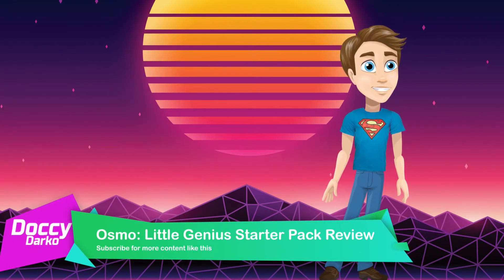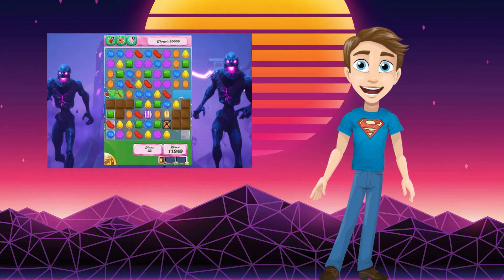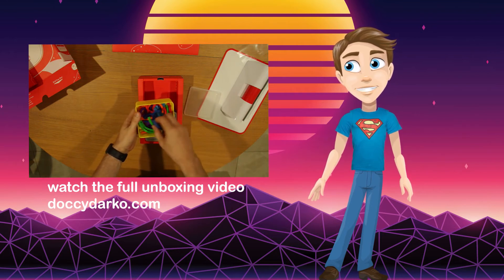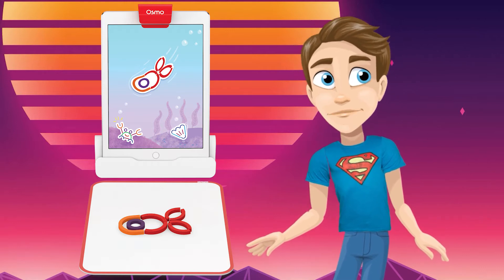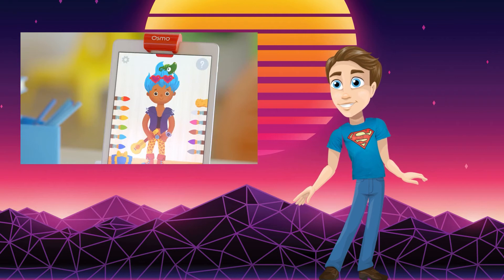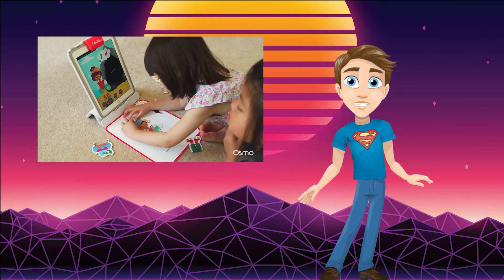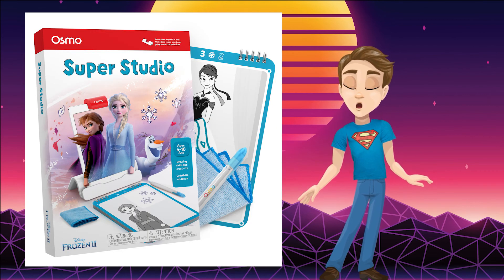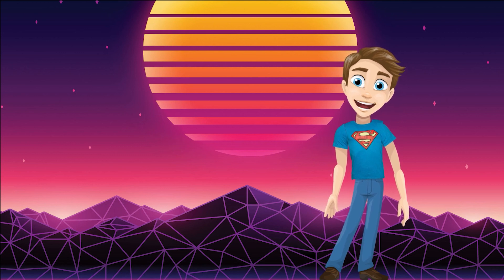Review: Osmo Little Genius Starter Pack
If the kids are going to be using the ipad get them to use it with this as it teaches early learning in a fun and tactile way.